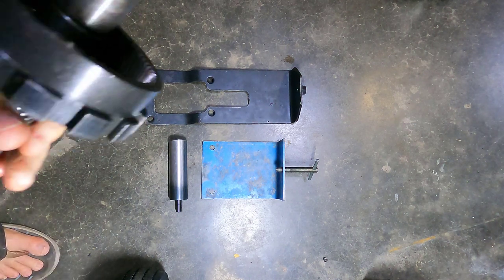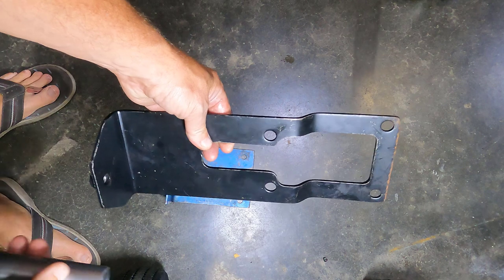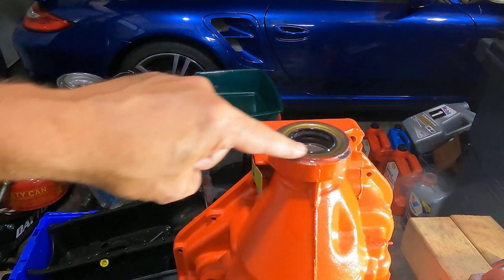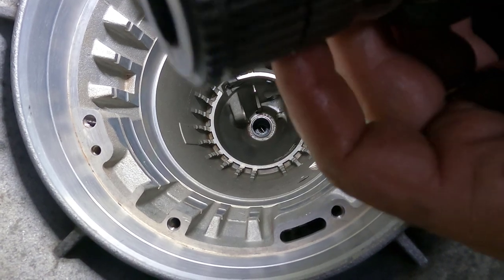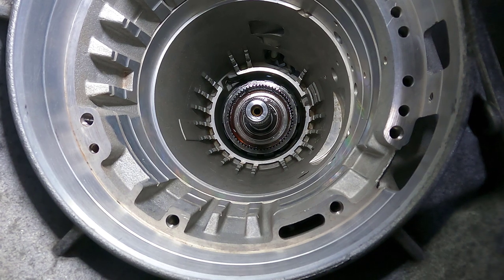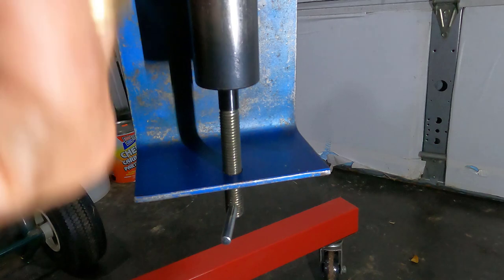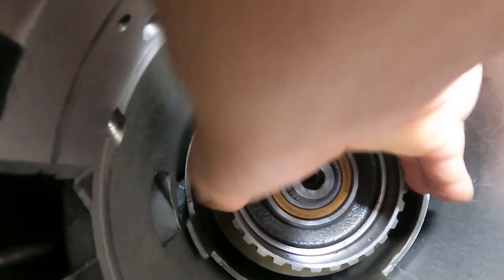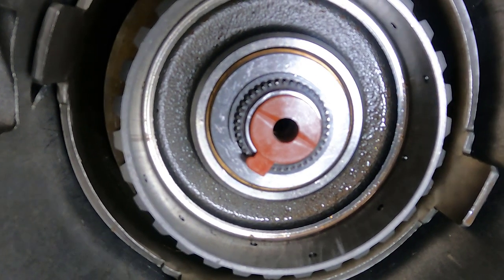200-4r Rebuild (part 18) – Rear Section Re-Assembly▶ Learn the Tricks To End Frustration!! 🤙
We’ll show how to start putting our 200-4r transmission back together.

This time we’ll do the rear assembly install. Learn how to adjust the position of the output shaft so all of our clutches/steels line up where there should. We’ll also see the best tools for getting it done right and a way to do it without a special tool.

Nest we’ll move on to mounting the low-reverse clutch housing. We’ll show what the special tools is and how to use it. We’ll also show proper alignment and what to do if you don’t have a special tool. Putting the snap ring in properly is super important and of course, we’ll show how to do it right.
Lastly we’ll mount our front planet and show the end play for it.
More info? Of course!!!